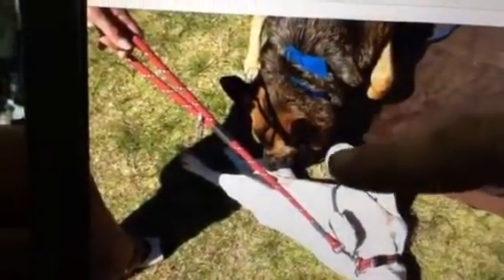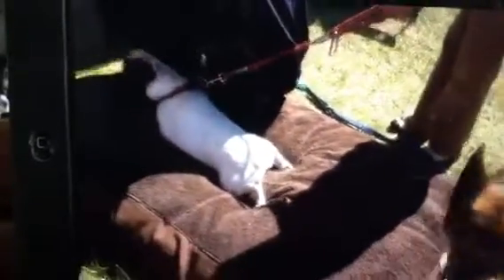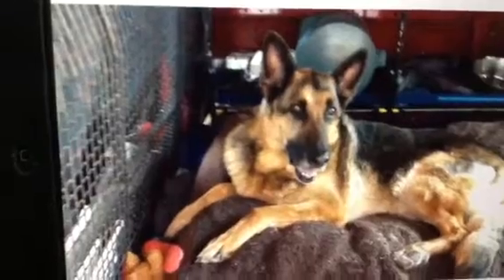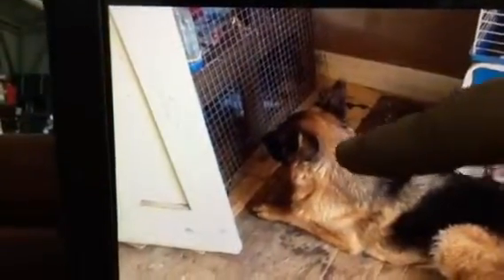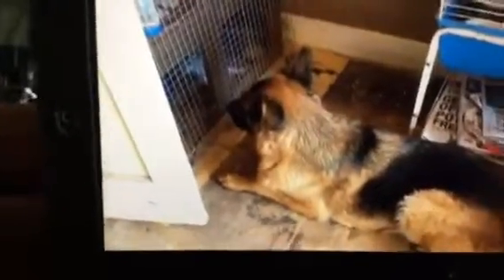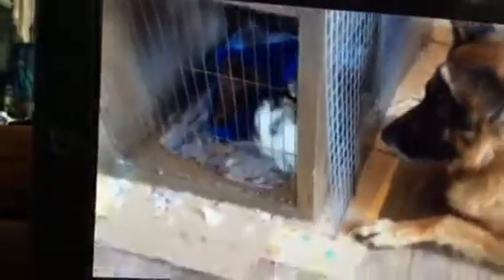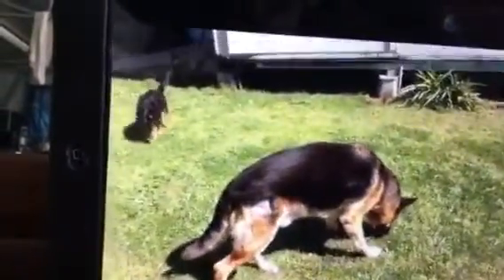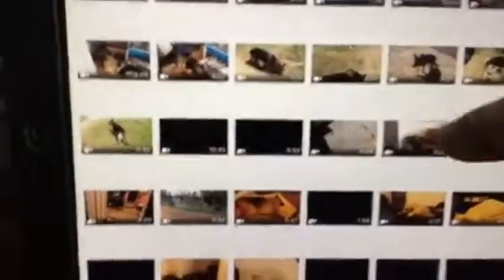My old life